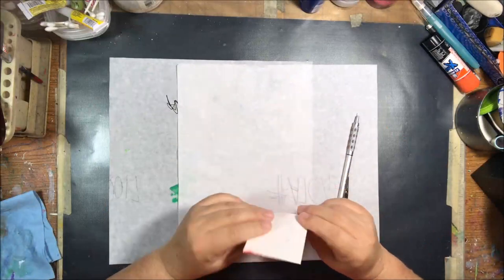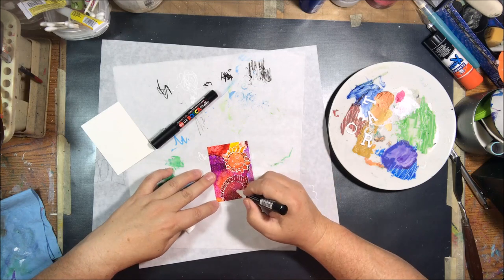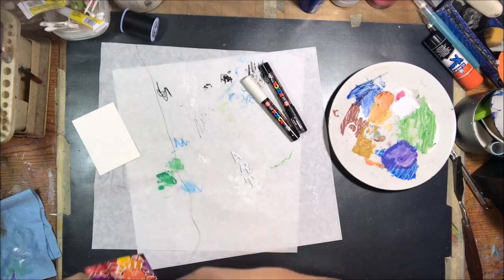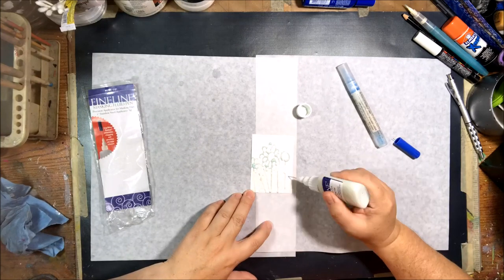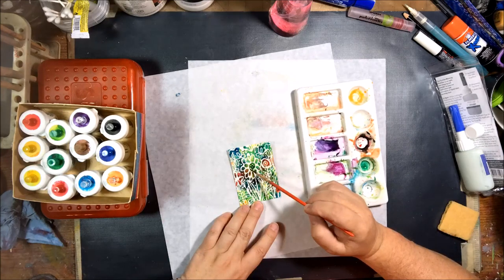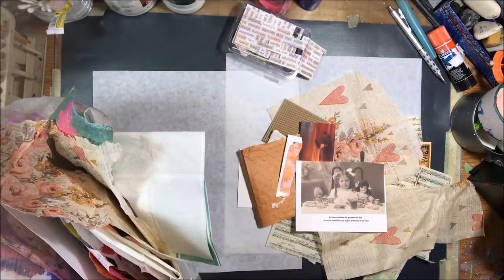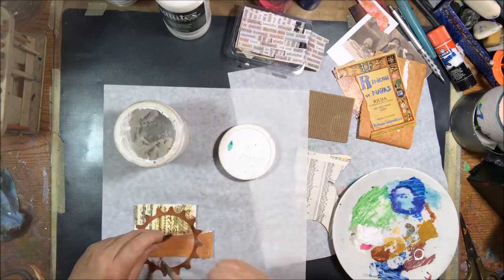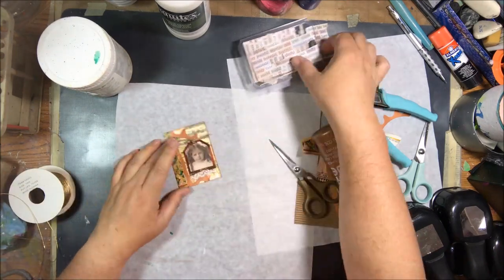ATCAD2017 - Days 1, 2, & 3!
For the month of June 2017 , make an artist trading card each day and post it in social media using the hashtag ATCAD2017. Here is my days 1, 2 & 3.

Materials Used and Links:
140 pd cold press watercolor paper cut 2 1/2” X 3 1/2”
Tacky glue
ATC 1:
Photo paper
Alcohol inks
White Posca pen, fine
Black Posca pen, fine
Chip board letter die cuts
Titanium white acrylic paint
Black sewing thread
Tim Holtz tiny chat stickers
ATC 2:
Fine liner with frisket fluid
Brusho crystals
Glue eraser tool
Green cardstock
Green and white bakers twine
ATC 3:
Napkins/serviettes, Scrap of an envelope, Die cut gear, Wine label, Vintage photo, lace scrap
Liquitex matte fluid medium
Jute twine
Small tag punch
Crop a dile punch tool
Archival ink, potting soil
Archival in, orange blossom